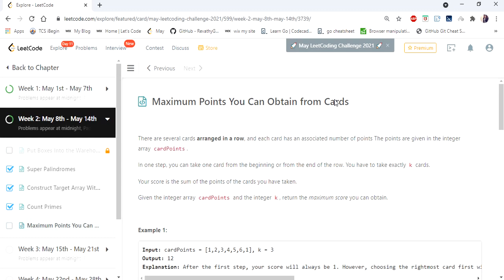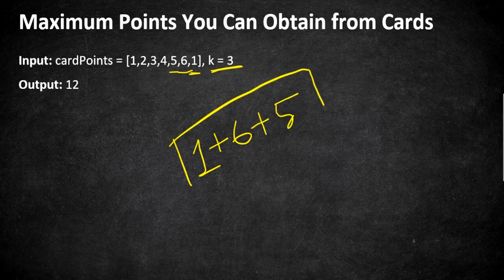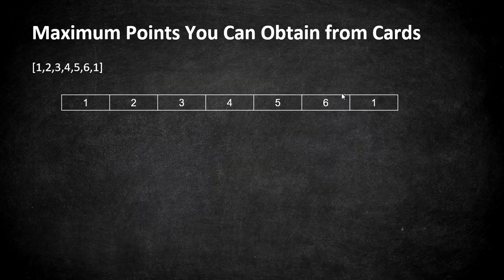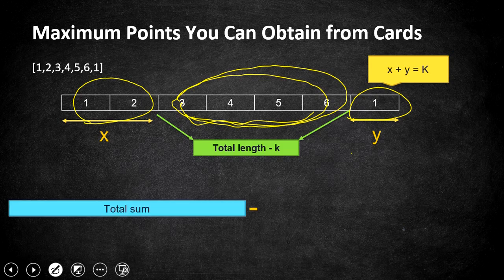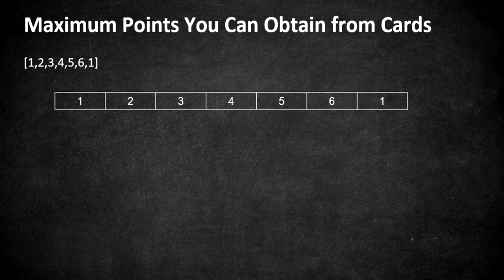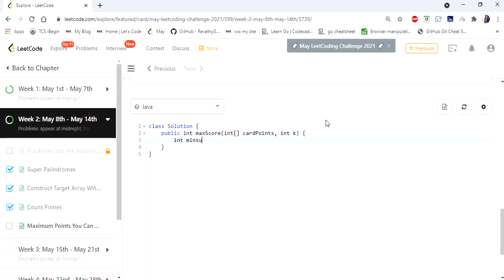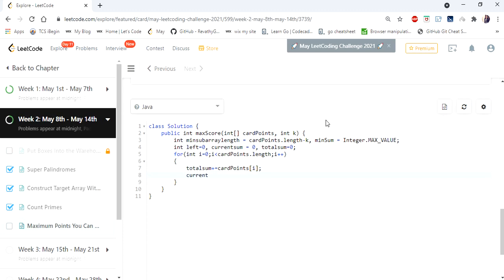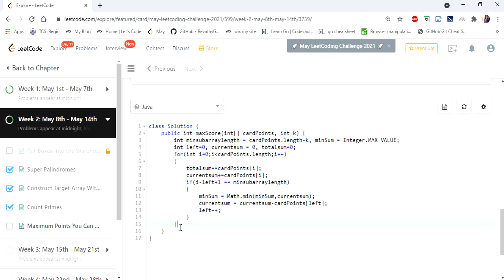Maximum Points You Can Obtain from Cards | LeetCode 1423 | Coders Camp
This video helps to understand the solution for the problem "Maximum Points You Can Obtain from Cards" in O(n) time and using minimum subarray sum technique. Hope you enjoyed this video!